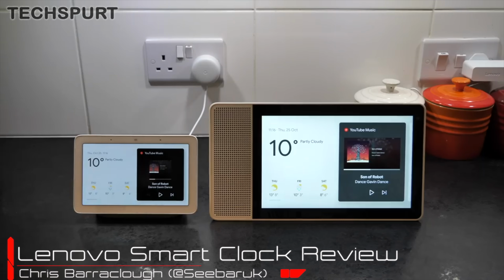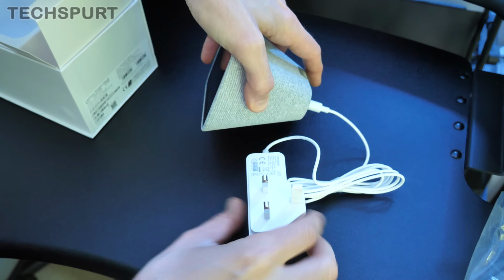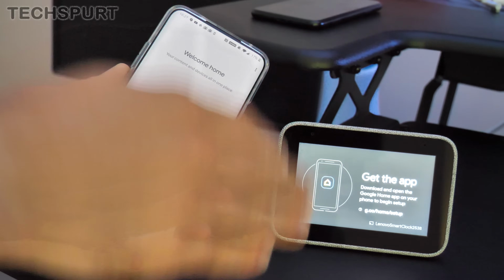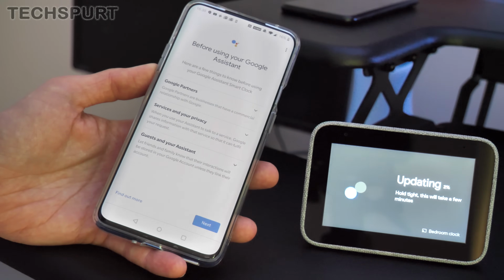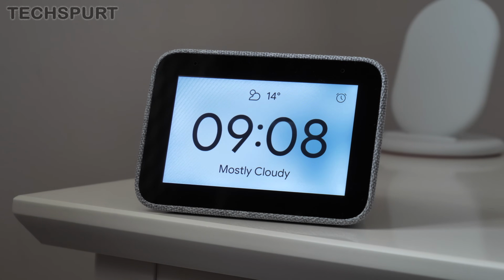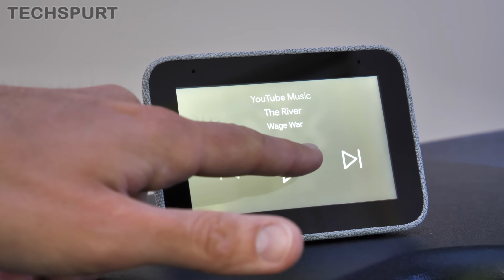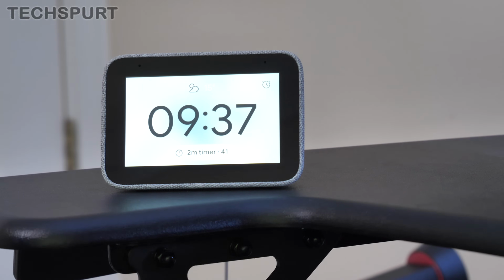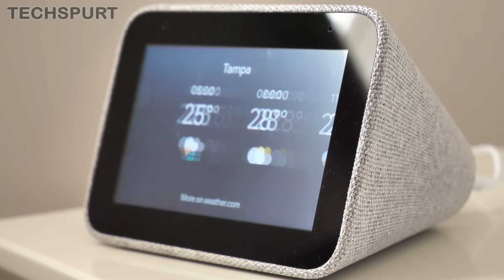Lenovo Smart Clock | Unboxing, Setup & Review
Unboxing and full review of Lenovo's Smart Clock, the new connected speaker/alarm with Google Home support costing £80 in the UK. We run through the full setup using the Android app, then Chris covers the performance, features and beyond after a few days of use.

The Smart Clock is one of the smallest smart speakers with a display, alongside the Google Home Hub. However, Lenovo's 2019 4-inch device is simplified compared with many rivals, including its own Smart Display launched last year. For instance, while you can listen to tunes on Spotify, YouTube Music and so on, there's no video support. And you can't even enjoy a slideshow of photos, making this Lenovo gadget best used as a voice-activated connected alarm clock in the bedroom.

At this asking price, with its slimmed-down feature set and basic screen, we struggle to recommend this dinky speaker. If you see it on sale however, the Lenovo Smart Clock is a fun little device that'll look neat on your bedside table. Check out my comparison review between the Lenovo Smart Display and Google Home Hub for more on its bigger rivals.